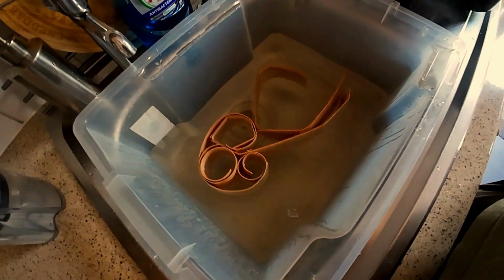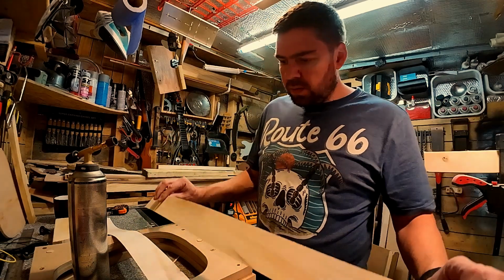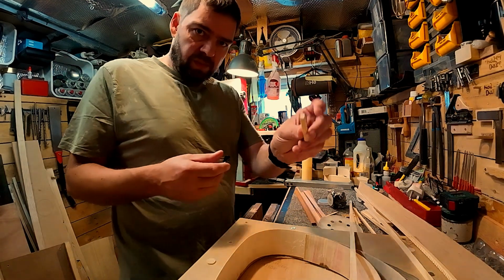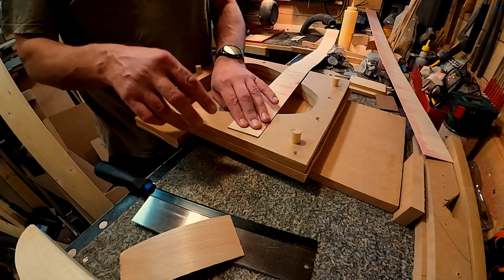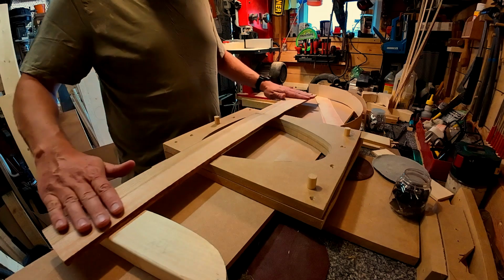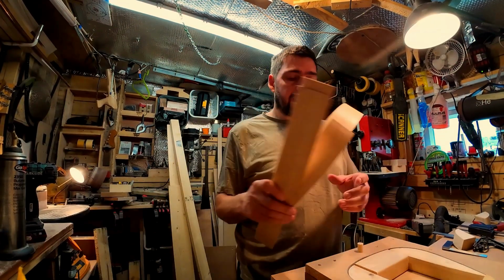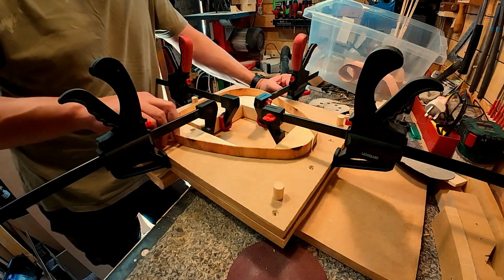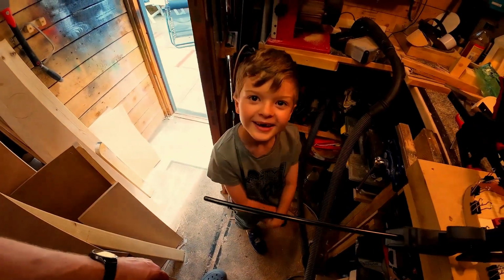AirBrush Ally's Scrap Wood Guitar Build : Part 2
My Album "Me My Soul and Six Strings" Is available from the links bellow:

All Album Sales and Channel Donations Help toward creating Content and is Greatly Appreciated...
Amazon Wish list